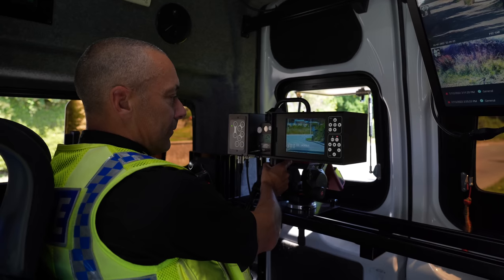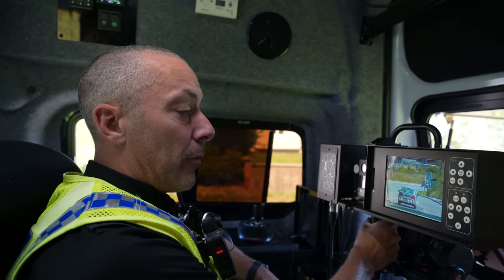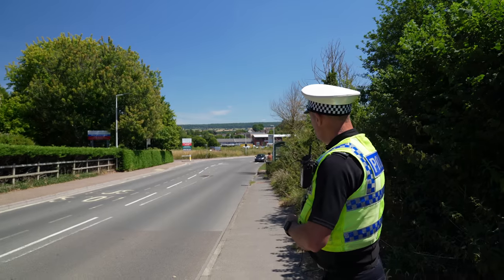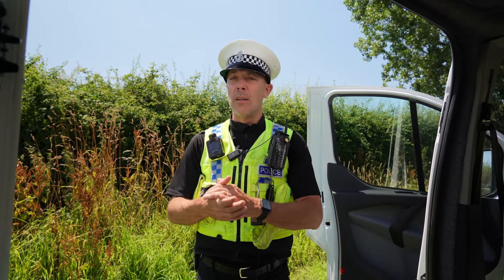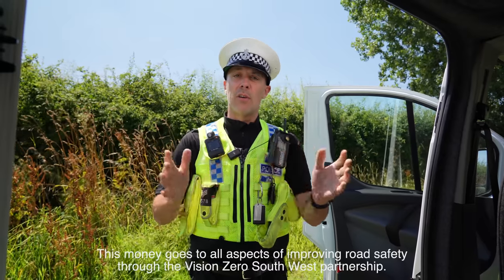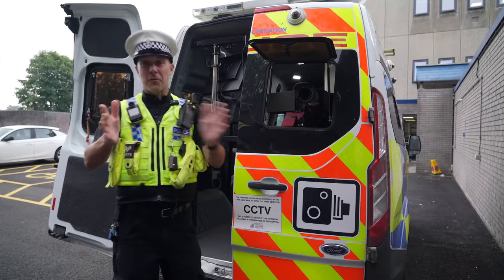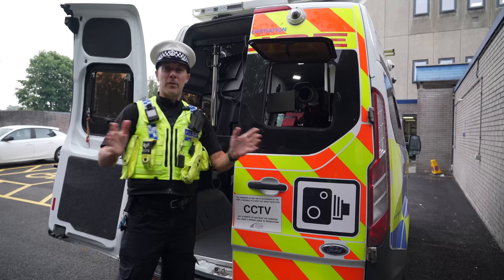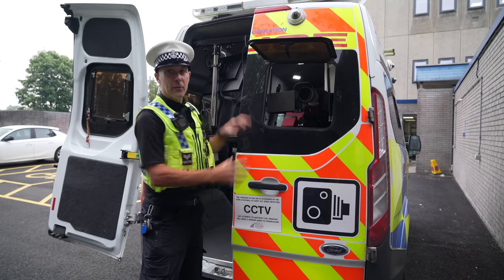SPEED CAMERAS - Road Safety or Cash Cows?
in today's video, we go behind the scenes to cover speed camera vans in an effort to better explain not only why they are used but also explain how they work in tackling speeding on our roads here in the UK.

Safety camera vans, fixed site, tripod mounted and traffic averaging cameras help reduce collisions by enforcing the law in relation to speed. Although they get a bad reputation we wanted to get behind the scenes and show everyone how they work, explain some of the common questions regarding revenue raising, speed limits and thresholds and also answer many other popular questions commonly found on google such as..

Are safety cameras cash cows or revenue raisers?

Why do safety cameras go where they do?

Are speed limits outdated now car technology is better?

Are autobahns safer even in de-restricted areas?

Do safety camera vans need to be liveried and have signs out?

Can you obstruct a safety camera van?

MPS Owen Messenger from the D&C Police is very passionate about road safety and with speed limits being a massive part of reducing collisions on the road, we both felt a look inside safety camera vans was needed to help give an insight into the work the road safety partnerships do to help keep us safe.

Speed is one of the fatal five reasons for fatal collisions on our roads, no matter what people tell you. We see this first hand. The higher the speed the further you travel in your reaction time regardless of how good your brakes are.